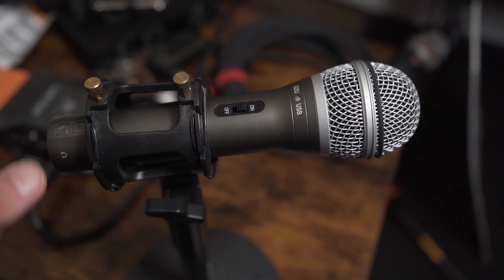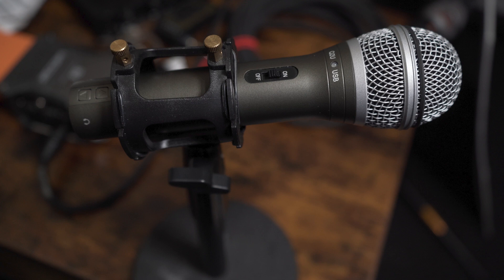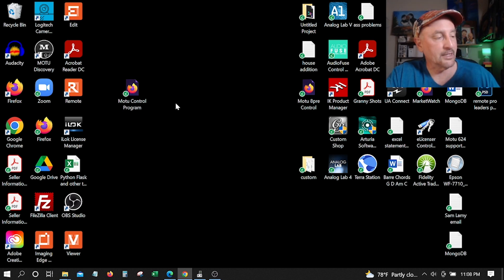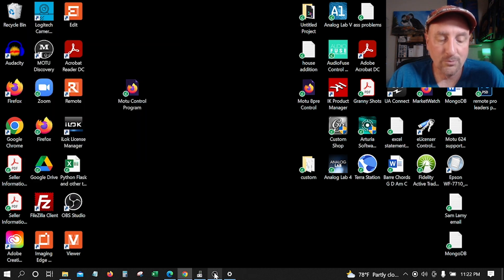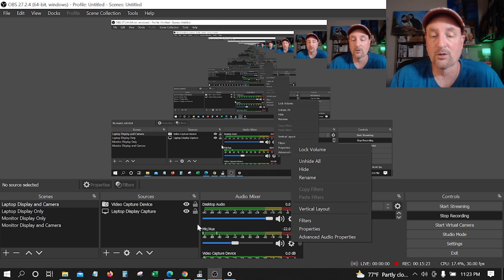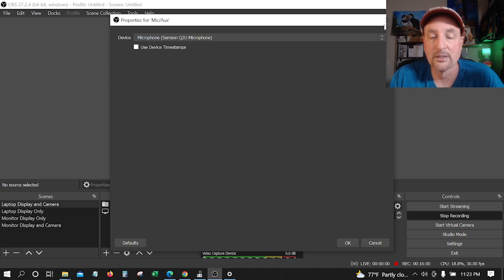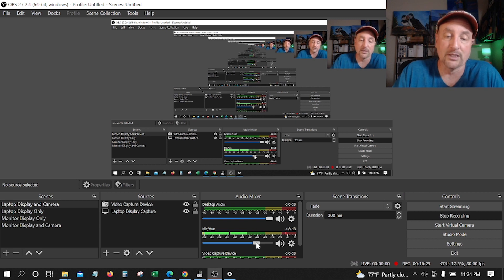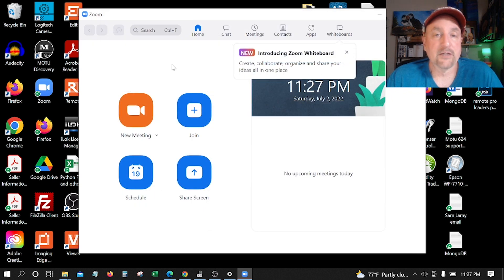Simple Windows USB microphone setup for better voice quality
Easy setup of USB mic on Windows with Samson Q2U microphone for better sound quality on Zoom conference calls and OBS, and better video voice sound audio.

Timecodes
0:00 - Intro
0:42 - Setting up USB mic for better sound
2:30 - Q2U microphone
3:20 - microphone filters and room acoustics
5:19 - Windows microphone config
10:04 - OBS microphone config
11:11 - Zoom microphone config